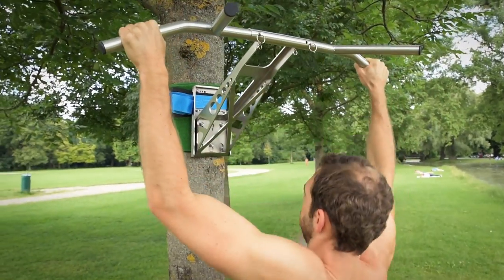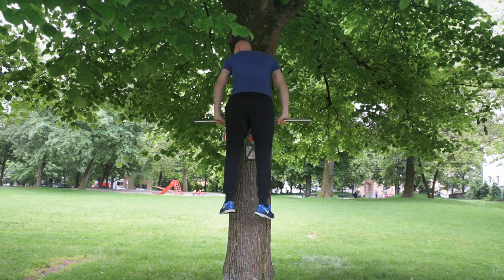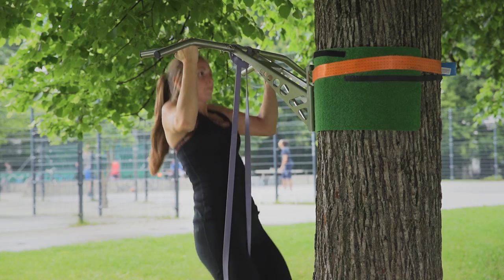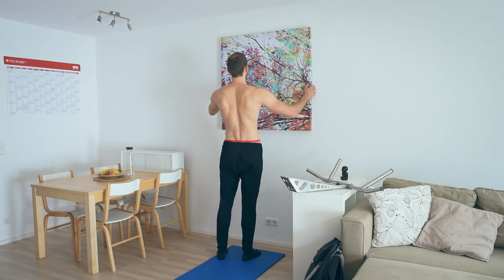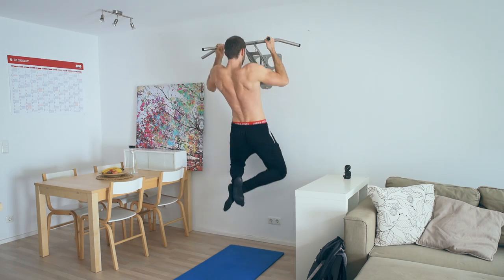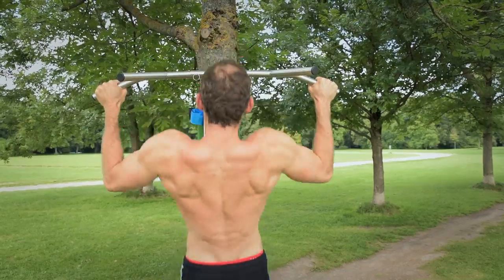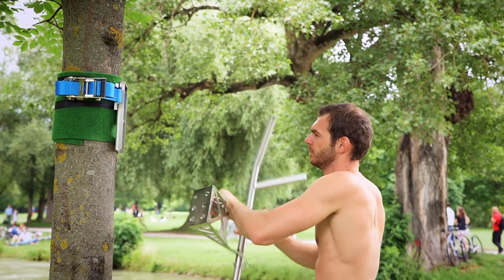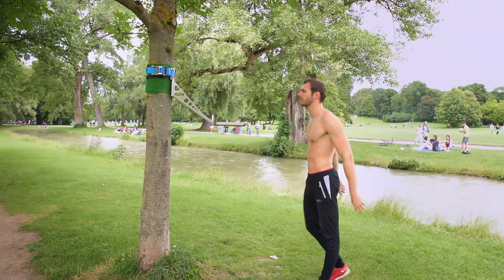Pullup & Dip - ISPO Brandnew application video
ISPO Brandnew application video of Pullup & Dip.